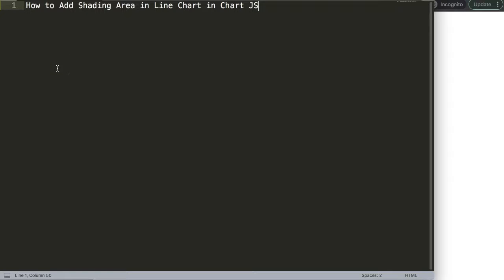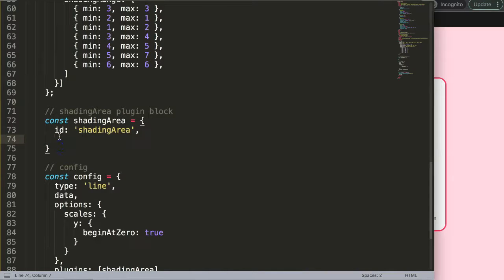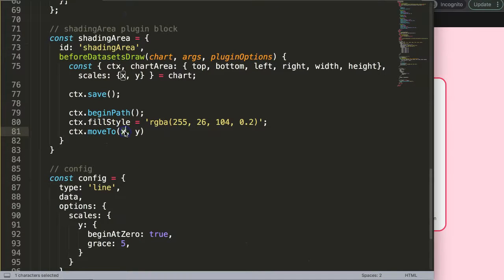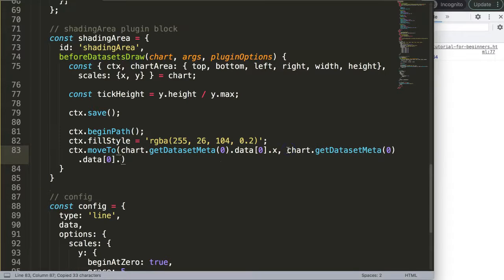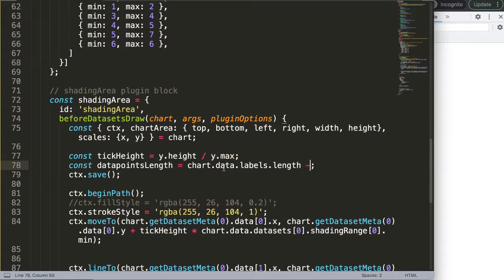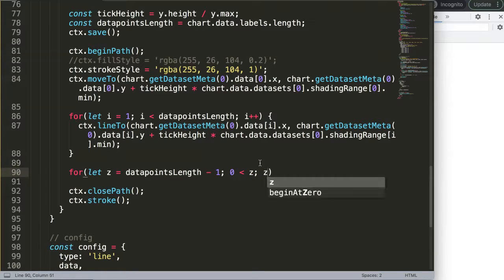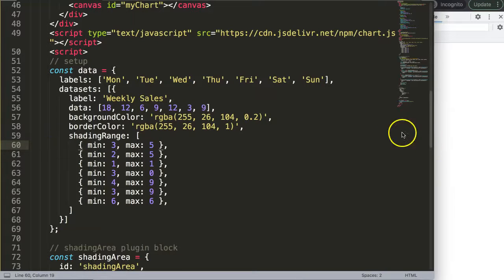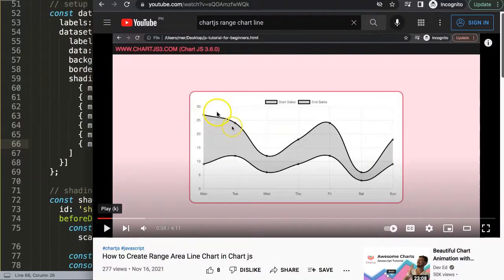How to Add Shading Area in Line Chart in Chart JS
In this video we will explore how to add shading area in line chart in chart js. Creating a shading area is a way to communicate a range without expanding the line itself.

To create a shading area we will need to understand how to draw a custom shape in the canvas API. This can be very tricky but our shape will be quite doable as it is based on straight lines. It requires some tricks and understanding of some more advanced items.

▬ Materials/References  ▬▬▬▬▬▬▬▬▬▬

Chart JS Dashboard Series:
👍 Most Liked Video Series:

▬ About Us  ▬▬▬▬▬▬▬▬▬▬▬▬